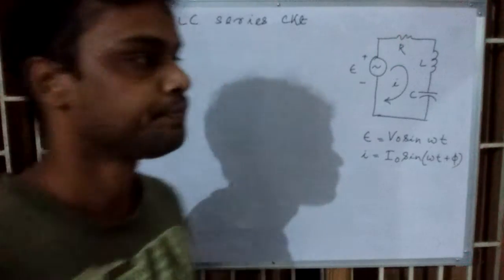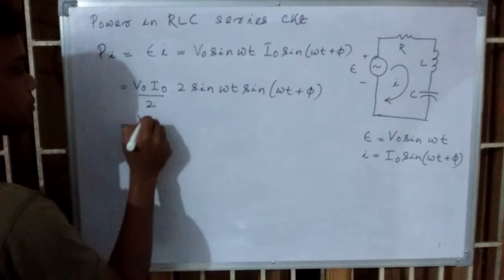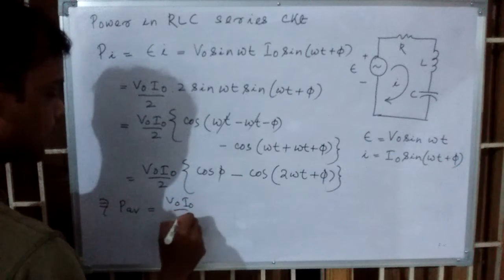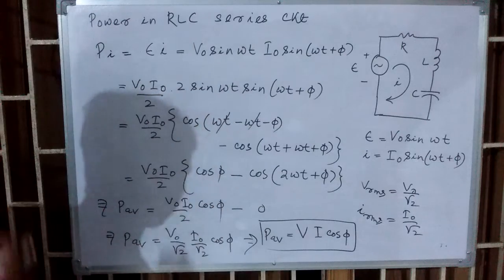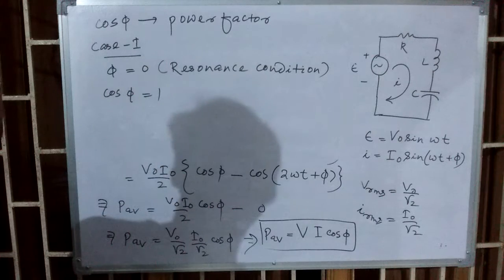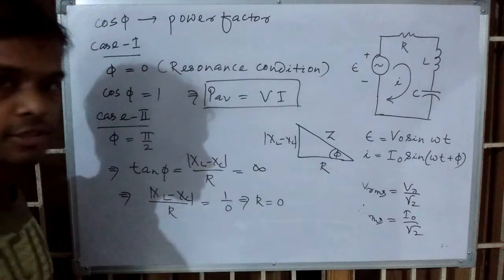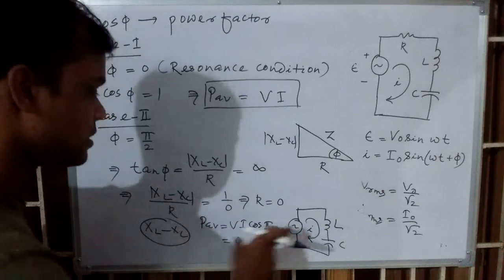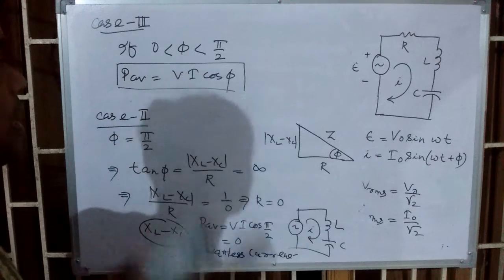power in RLC ckt